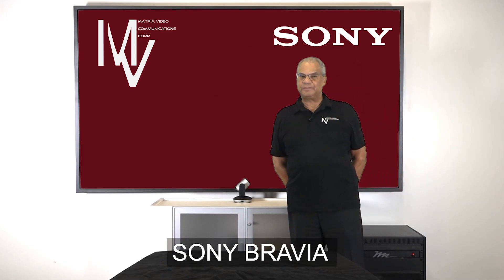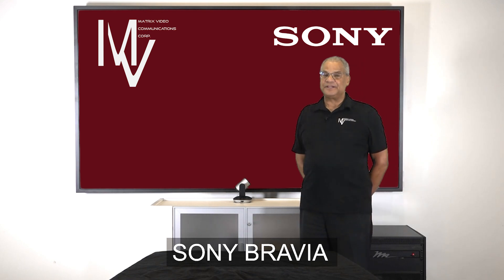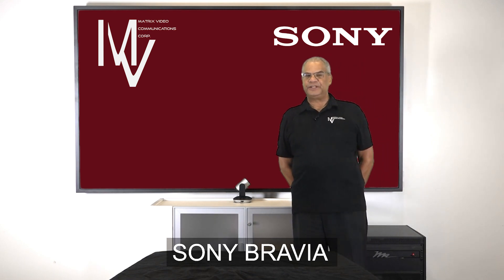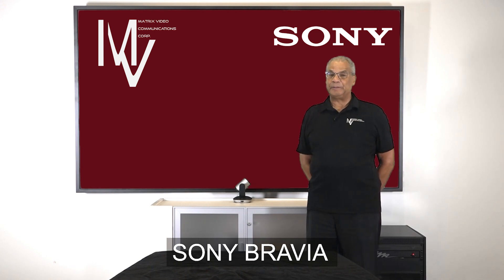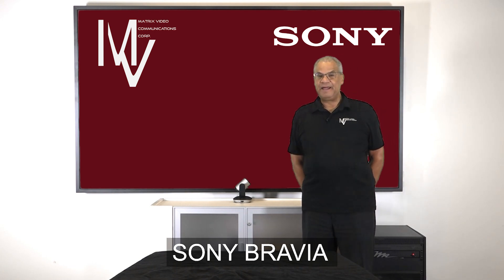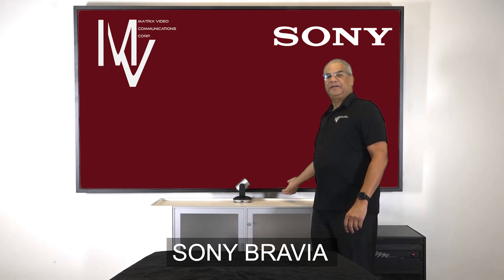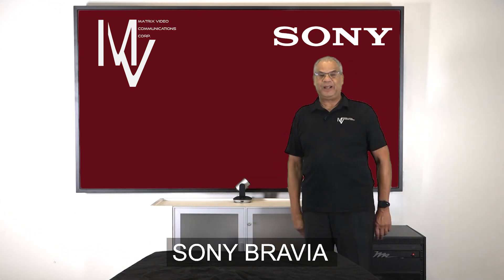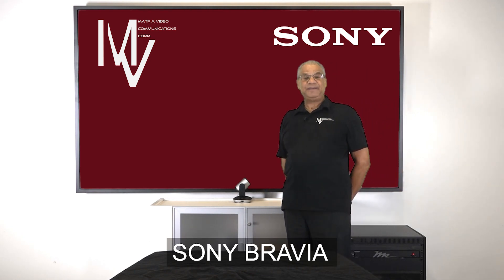Matrix Minute - Sony BRAVIA BZ40J 100"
The Sony BRAVIA BZ40J 100" is the perfect monitor to bring your corporate and retail environments to life. Check out this new Matrix Minute featuring our fantastic salesperson Les.